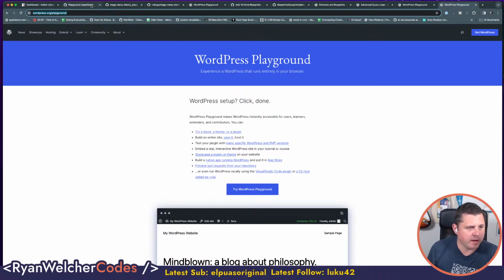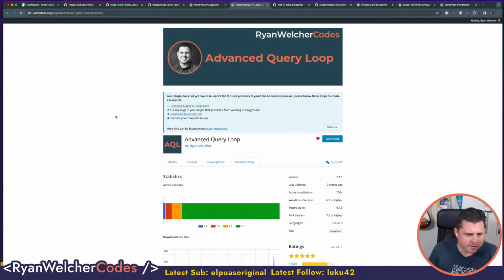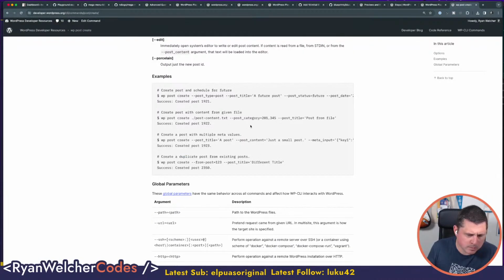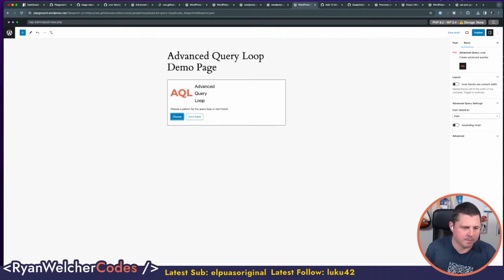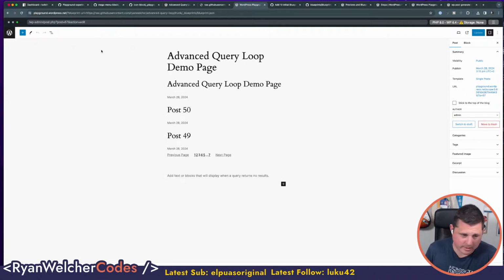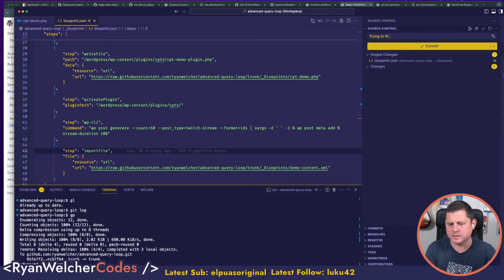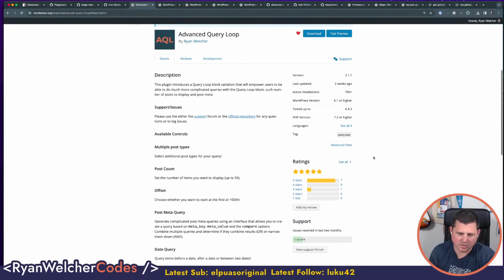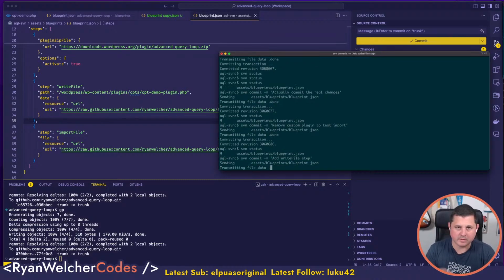Live Stream March 28, 2024: Using Playground to preview plugins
Adding a Preview button to my Advanced Query Loop plugin in the plugin repository